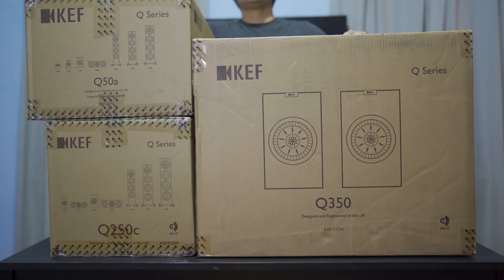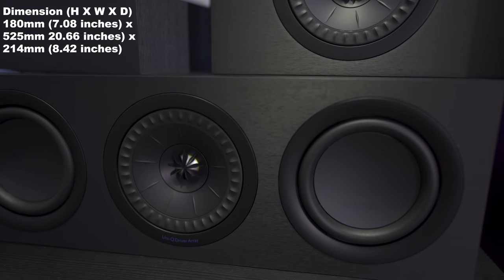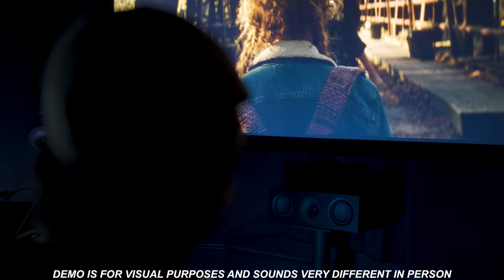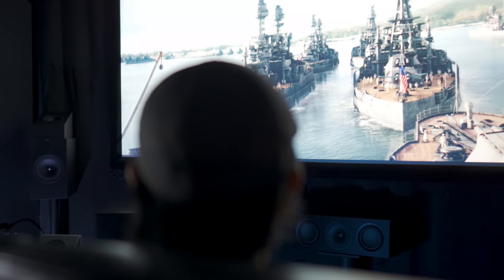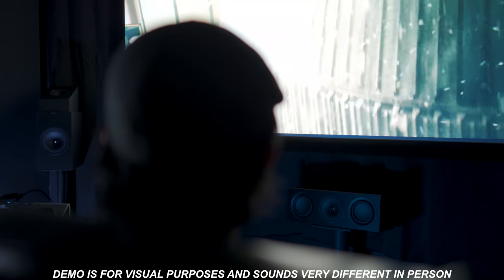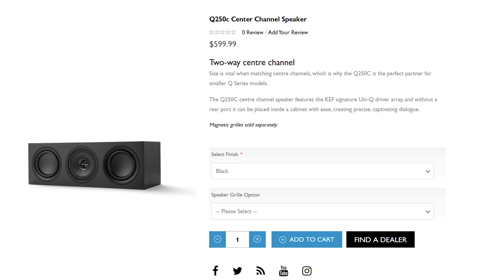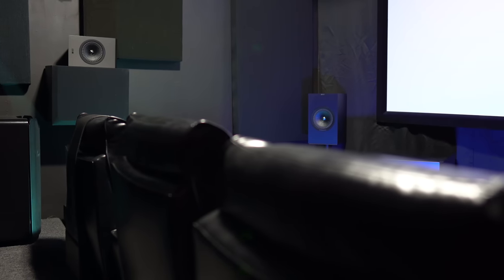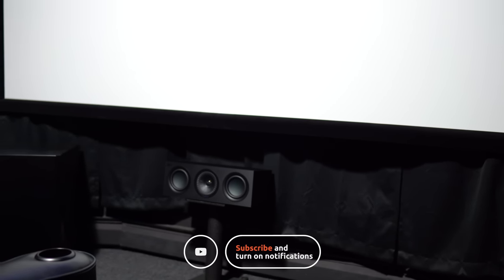They’re OK 🤷🏻‍♂️ KEF Q Series Home Theater Speakers Review | Q350, Q250c, Q50a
We review some KEF Q series speakers. The Q350, Q250c and Q50a speakers in a dolby atmos setup. Paired with a Trinnov Altitude and McIntosh amplifiers.

Equipment used for review:
Sony 75X900F:
McIntosh MC255
McIntosh MC257
Pro 4K HDR
Panasonic UB9000:
Shot on:
Sony a7III: